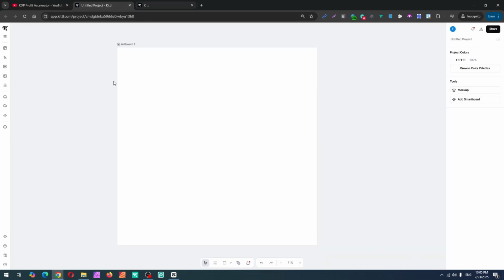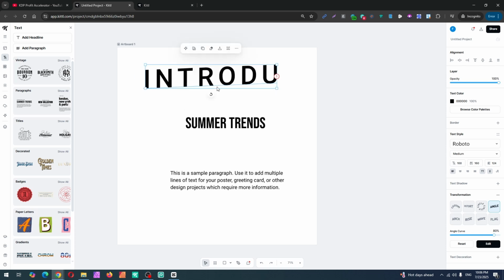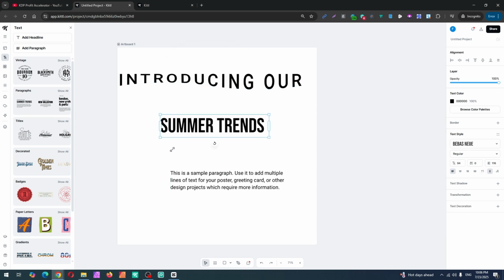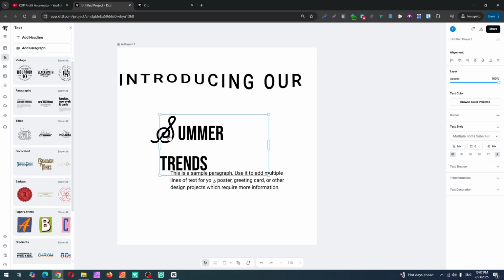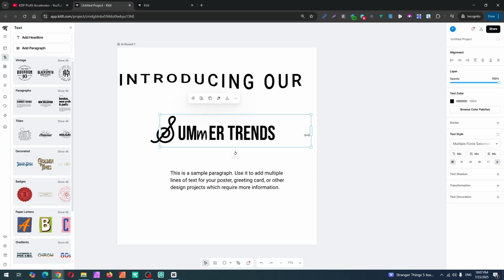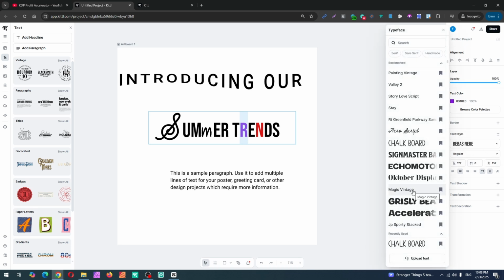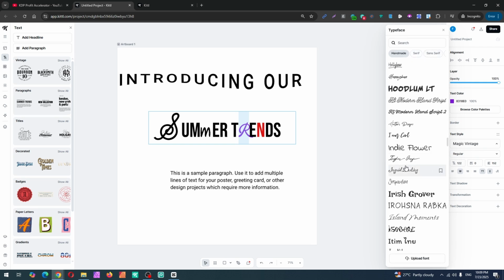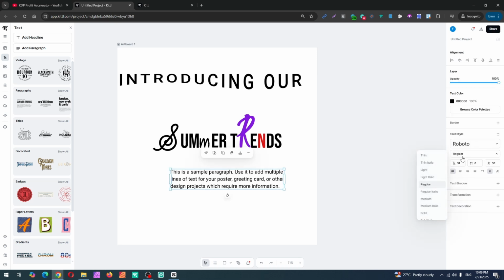Crazy Kittl Text Effects Update Easy Text Editing (Font, Color, Weight, and More)